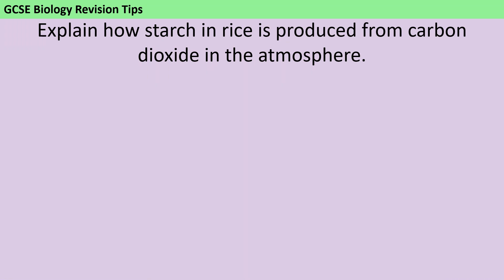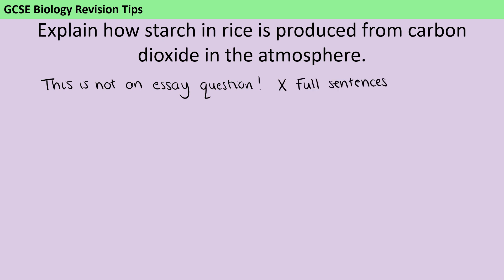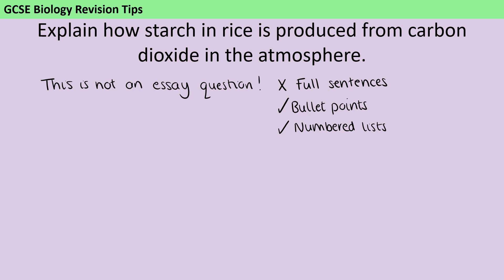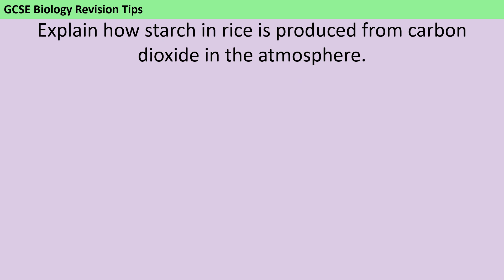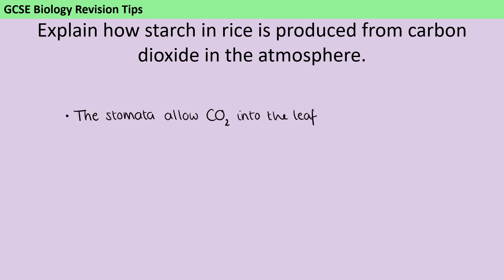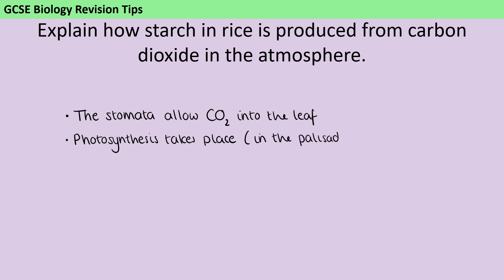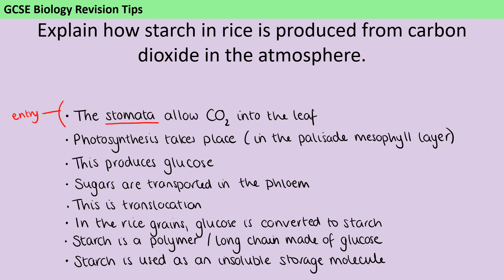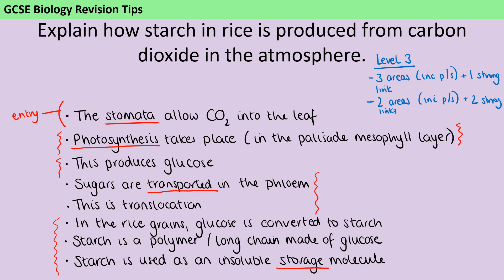Dr de Bruin's AQA 6 mark science challenge - Day 43 - Transfer of carbon